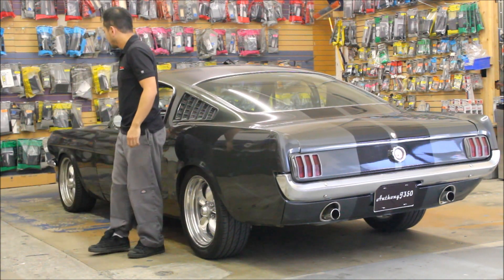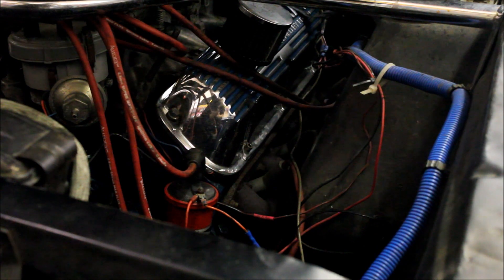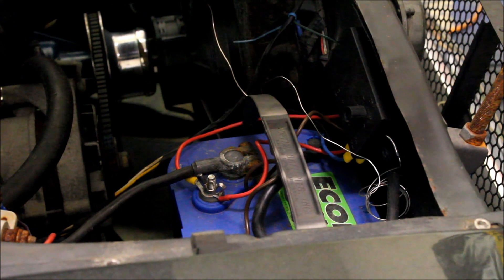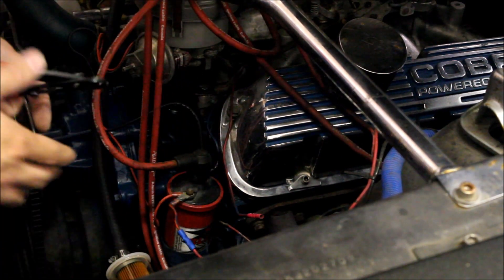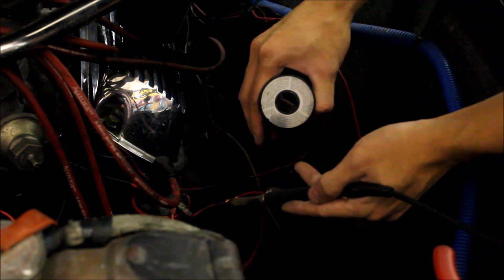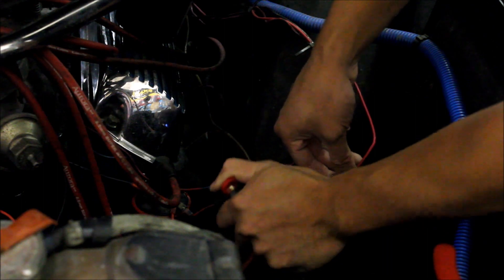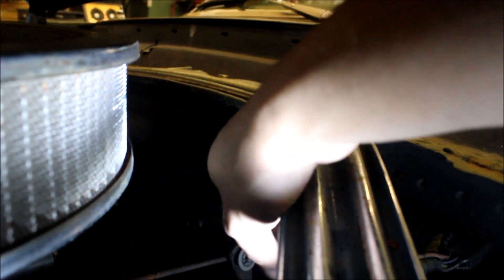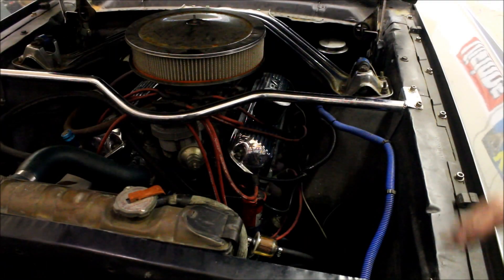Muscle Car Wire Clean Up: (1965 Mustang 289 H.O.) | AnthonyJ350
In this video I get the opportunity to work on a 1965 K Code Mustang and help give it some much needed attention. The car is a little tired and the wiring needs a good amount of work. So we go ahead and focus on the engine bay and get rid of the nasty connectors, make it clean and reliable.

About AnthonyJ350

Canada